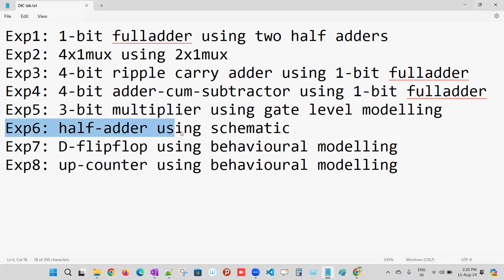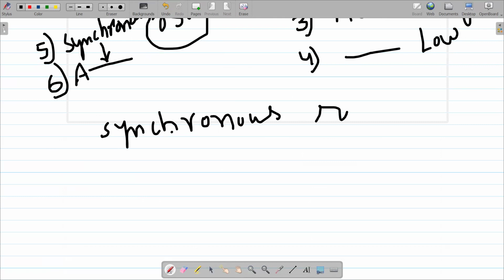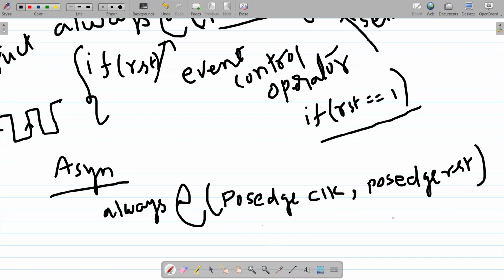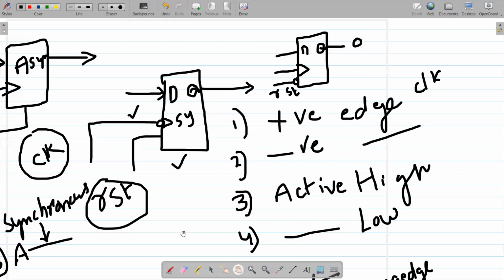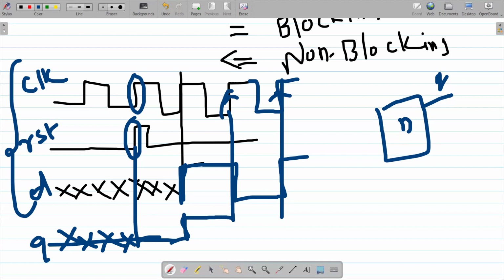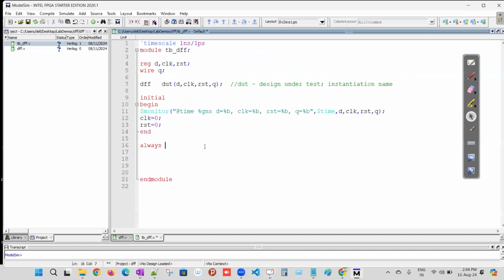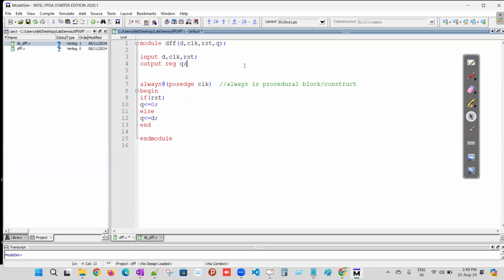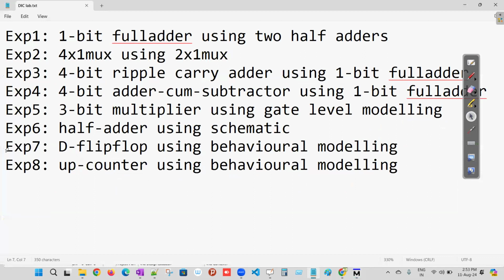Exp7 D flipflop